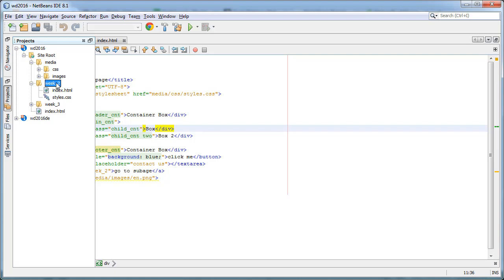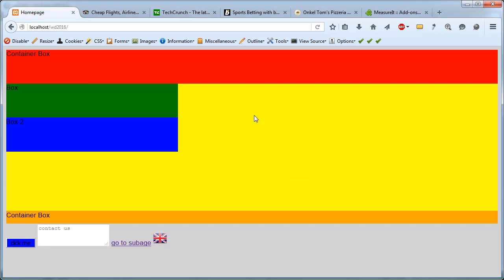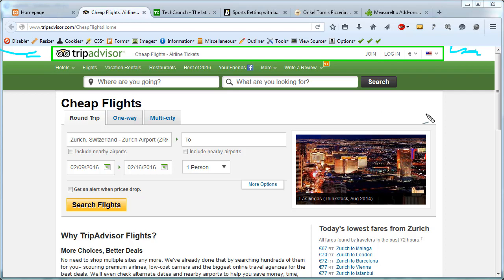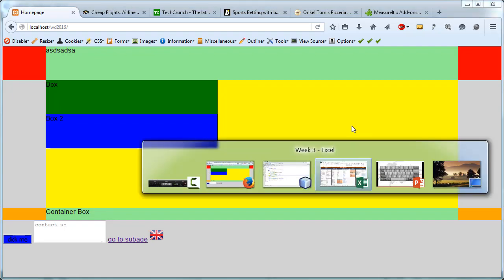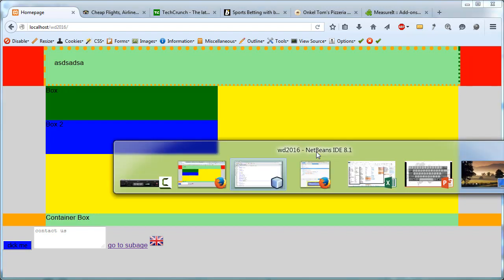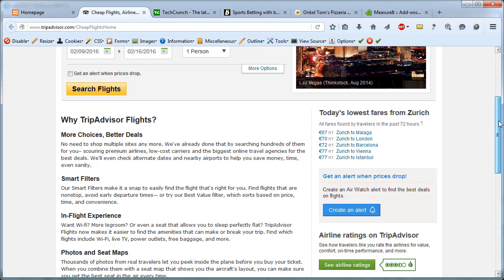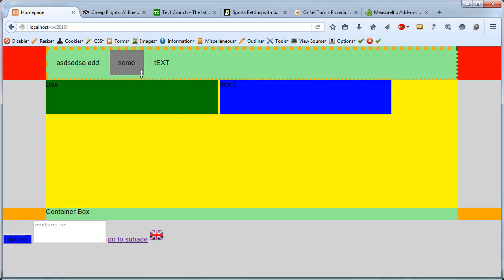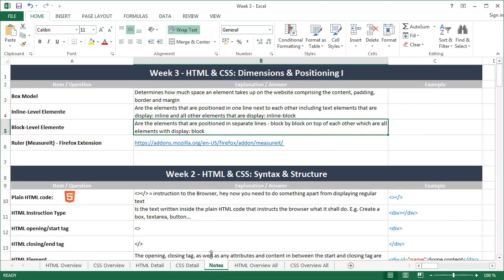Web Developer Course W3 | HTML & CSS | Box Model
Getting familiar with the CSS properties width, height, box-sizing, margin, border and padding, which together determine how much space an element will take up on the website, which is better known under the topic: Box Model.

Video-Content:
00:15:28 : margin
00:33:22 : padding
00:36:44 : border
00:39:35 : box-sizing
00:45:25 : Vertical Margin Collapsing

Links:
Video Kurs